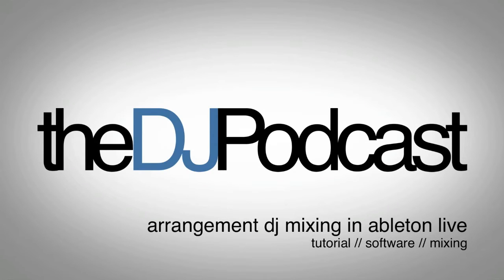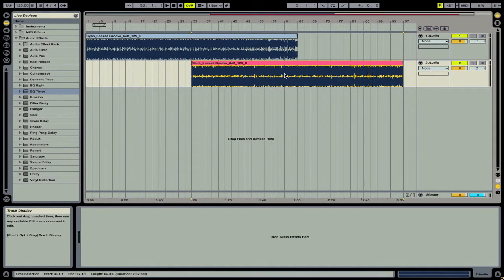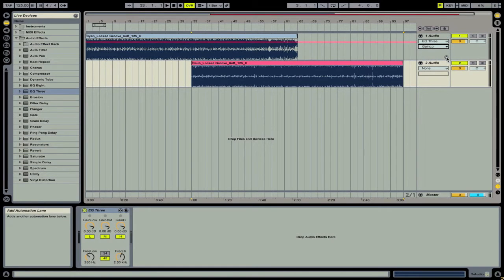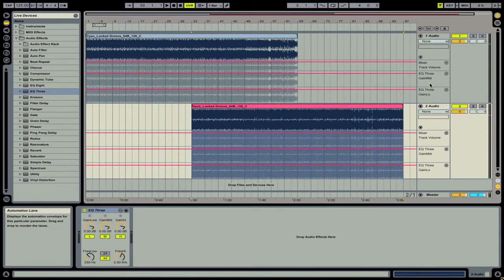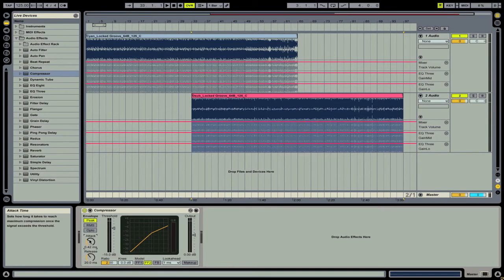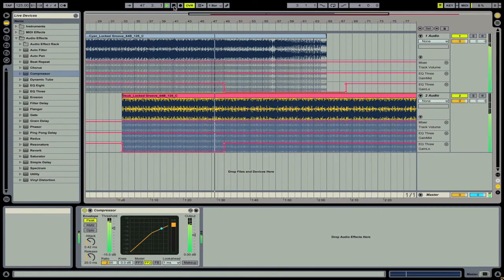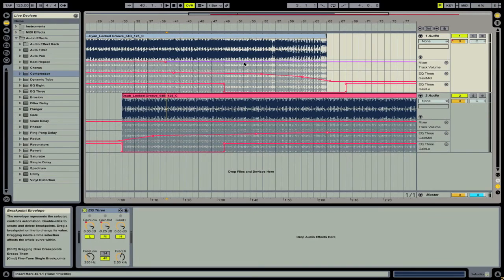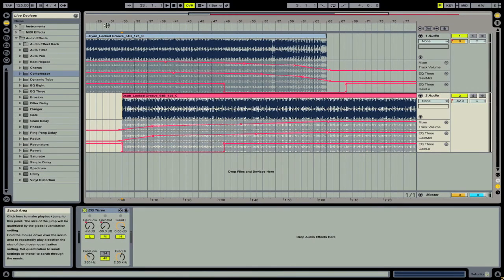Ableton Live - Create Your Own DJ Mix Arrangements - With The DJ Podcast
bring you this useful tutorial on how to pre-arrange your DJ Mix tracks into Ableton's arrange window, so that you can apply automated mixer, Eq and compression settings to create flawless transitions between your tracks.

The DJ podcast is run by Peter Morgan and is a tutorial platform aimed at giving DJing video tutorials, podcasting and music production tips.